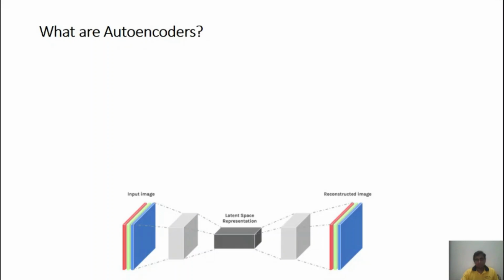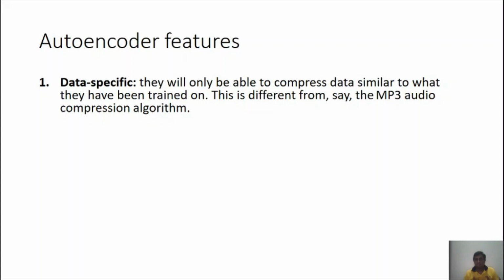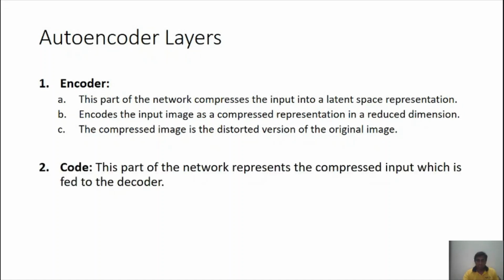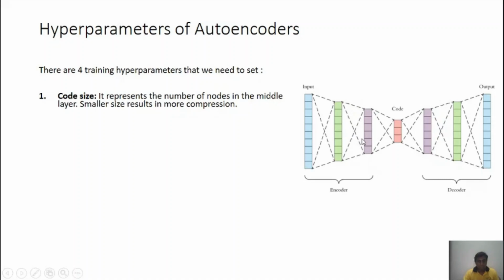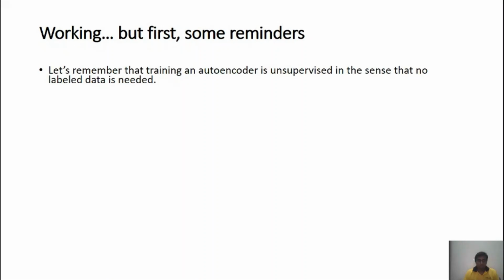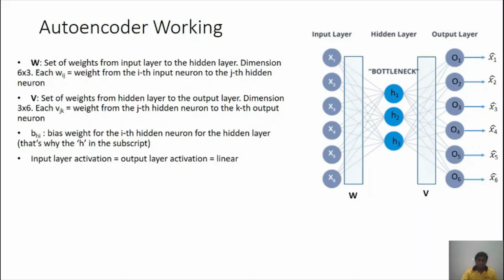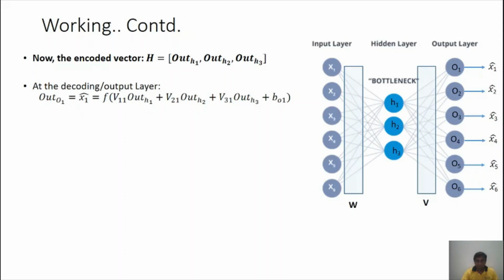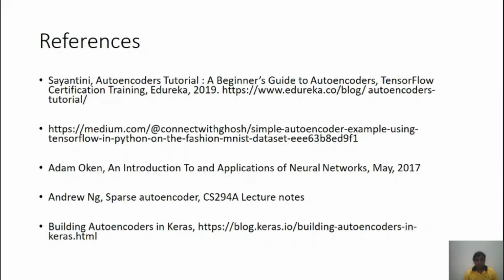Deep Learning Basics: Autoencoders-Part 1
Autoconcoders are used for applications such as image denoising and dimensionality reduction. This video presents the theory behind Autoencoders.